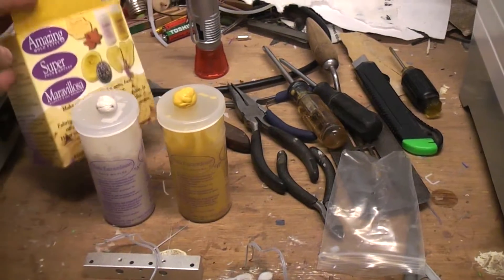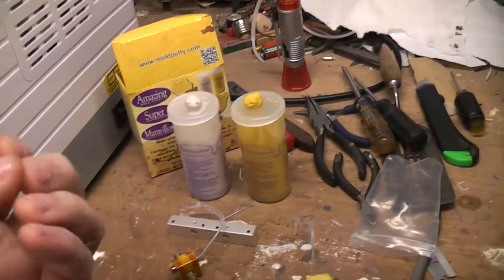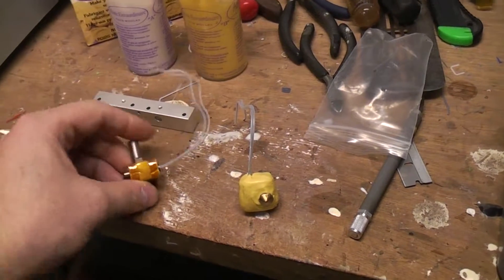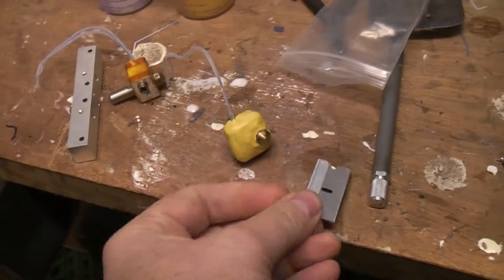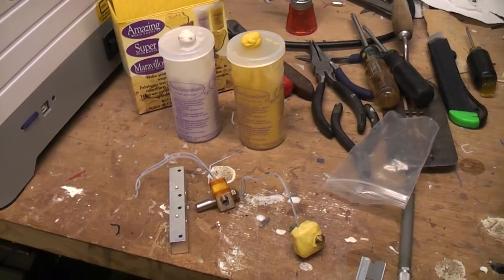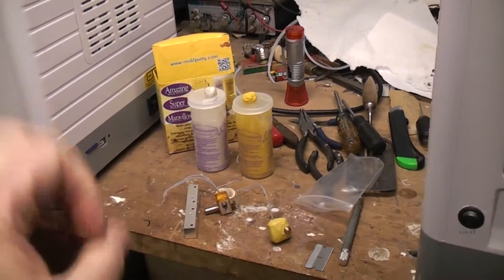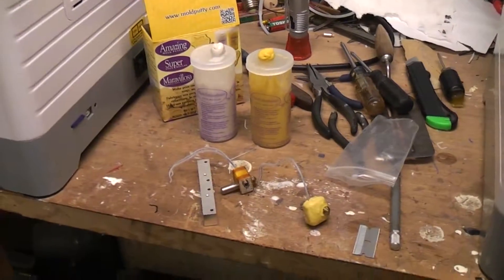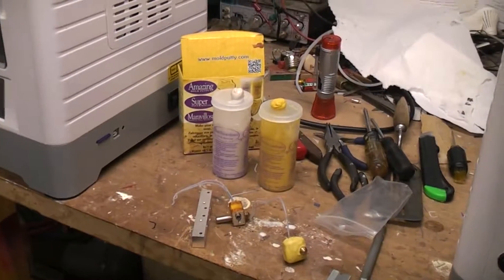DIY silicon rubber hot end boot for your 3d printer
Here is a cheep "or free" way to add a silicon rubber boot to your 3d printer hot end. Just use silicon rubber putty. It takes very little to do any hot end. You mix equal  amounts of part A and Part B, it feels like silly putty or soft clay. You only have a few minuets to work with it so work it around the hot end, then once it sets just trim it if need be with a razor blade. Silicon will not stick and is flexible ,so its easy to remove. The silicon rubber has a max temp of 500 to 600 F that would be 230 too 330 C.